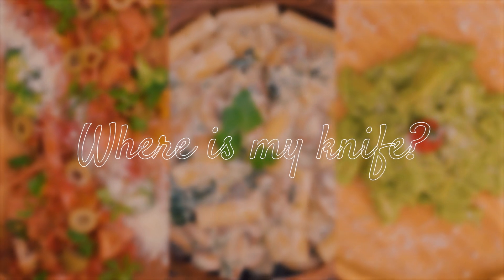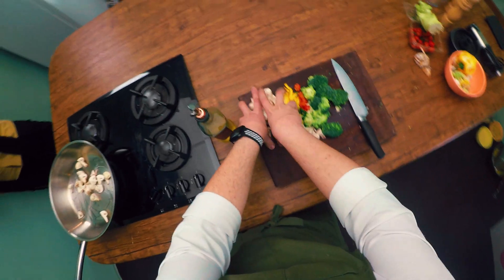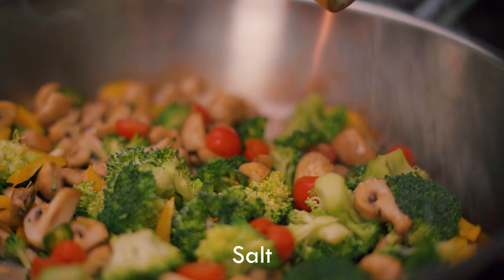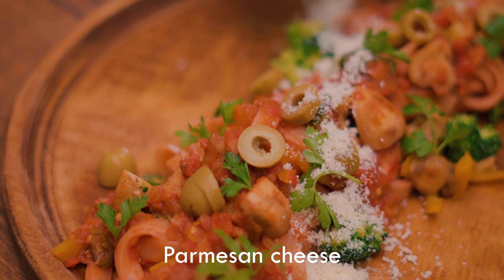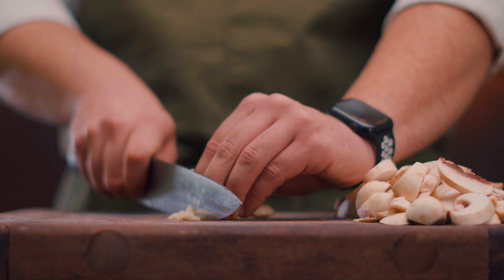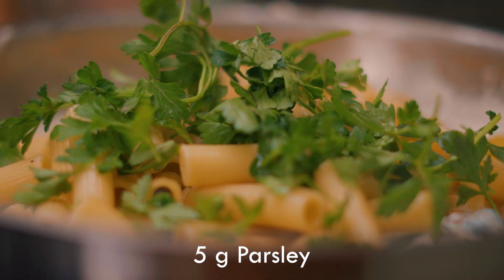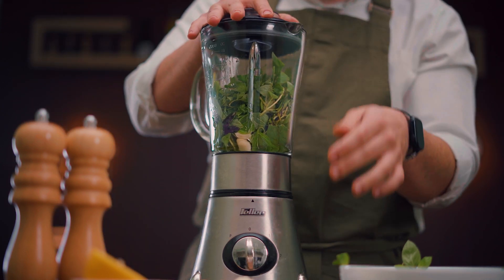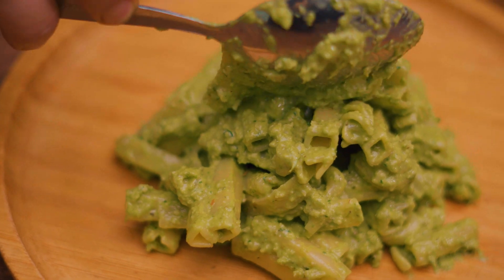3 healthy & Vegetarian pasta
3 healthy / vegetarian pasta :
Marinara pasta :
Salt
6 minutes
150 g mushroom
1/2 bell pepper
1 Green chili pepper
30 g cherry tomato
2 garlic cloves
100 g broccoli
Olive oil
Salt
For sauce:
10 g Celery
1/2 onion
Olive Oil
2 garlic cloves
500 ml tomato purée
Black pepper
Salt
Paprika powder
Oregano
Lemon juice
Add pasta + vegetables
Pasta water
Serve with:
Olive
Parsley
Parmesan cheese
Olive oil

Creamy garlic and mushrooms pasta:
200 g pasta for 2 person
100 g mushroom
2 garlic cloves
Olive oil
50 g cream cheese
2 tbsp Parmesan cheese
1/2 cup milk
Spinach
1 tsp Italian seasoning
Black pepper
Salt
Add pasta
5 g Parsley
5 g Basil
Pasta water

Green pasta:
100 g basil
2 garlic cloves
150 cc olive oil
30 g parsley
30 g peanut
50 g Parmesan
Lemon Juice
1/2 tsp thyme
Salt
Black Pepper
Add
warm pasta + pasta water
Serve with:
Cherry tomato
Parmesan cheese